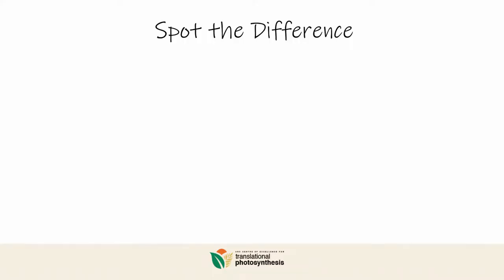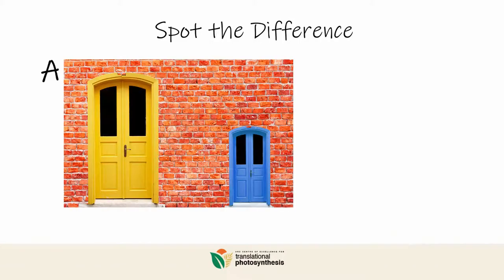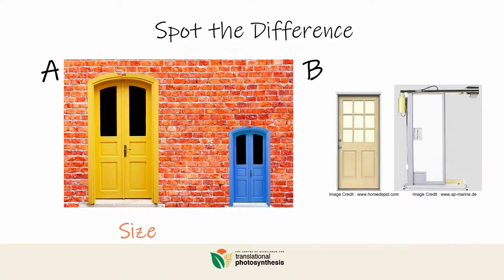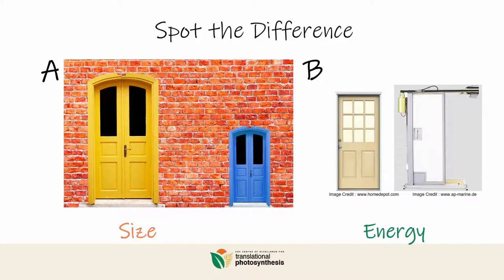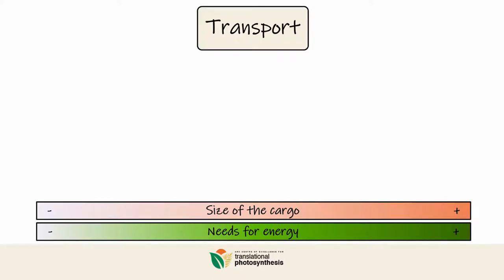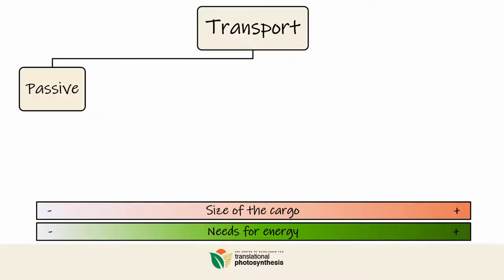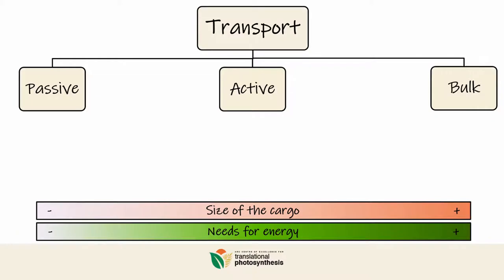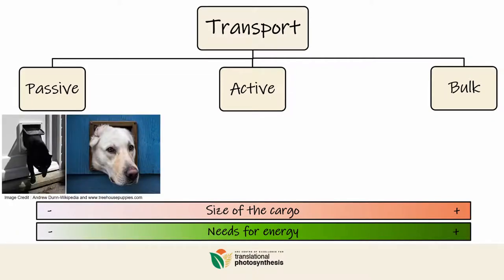How do things move across the cell membrane? | Cell structure and function | meriSTEM